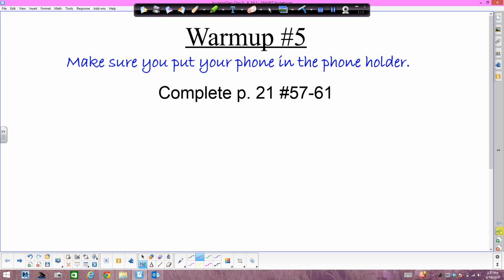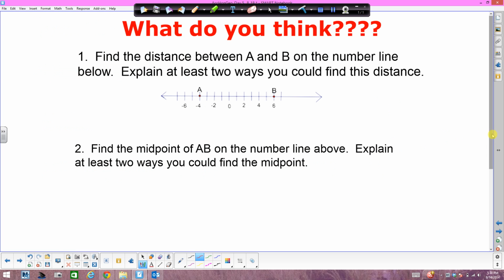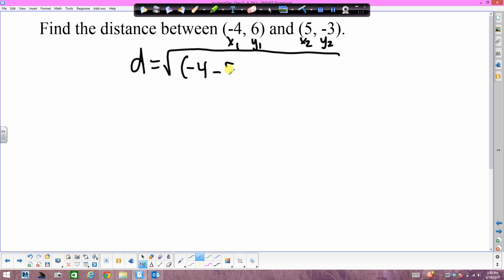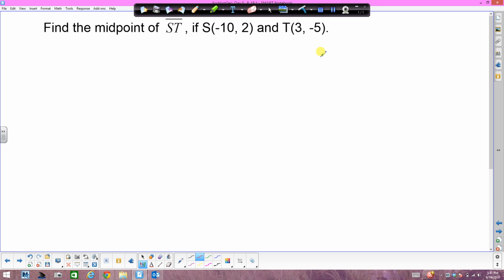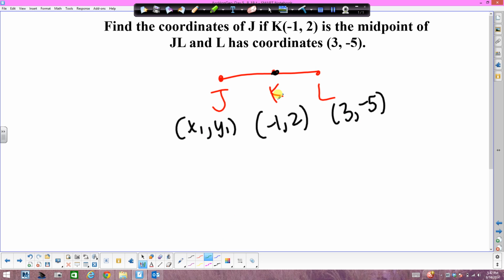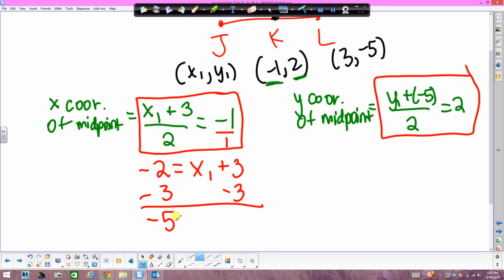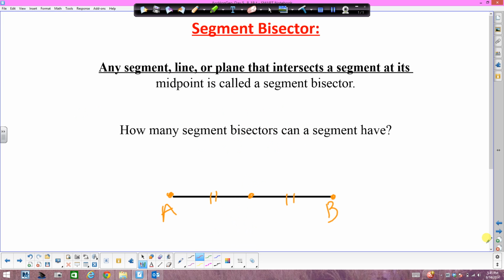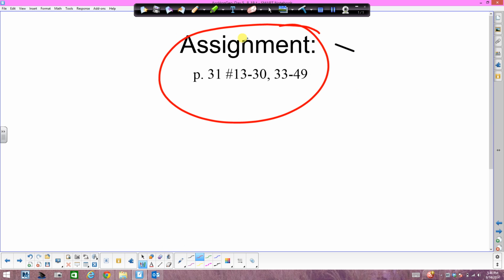geo aug 18 section 1.3